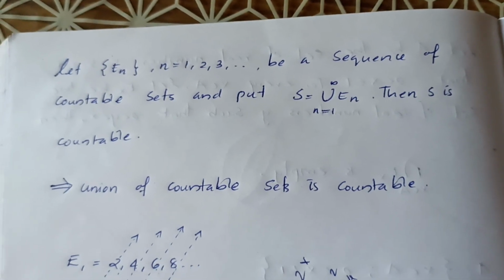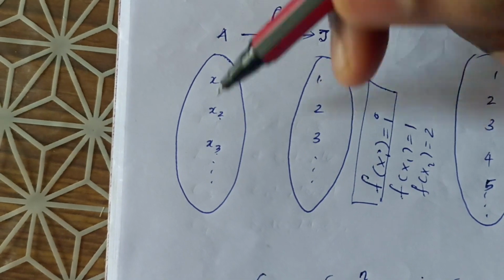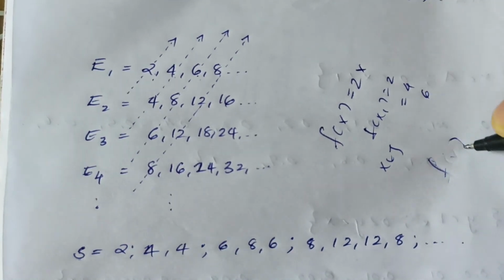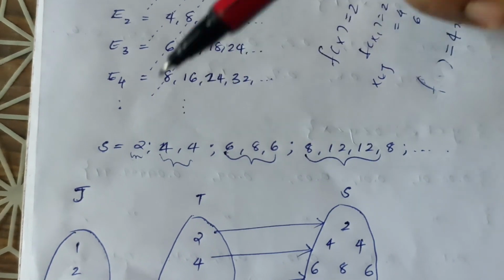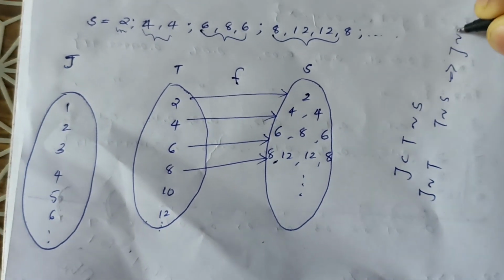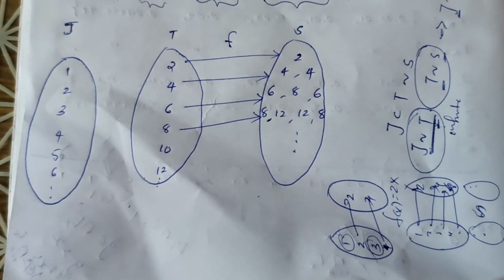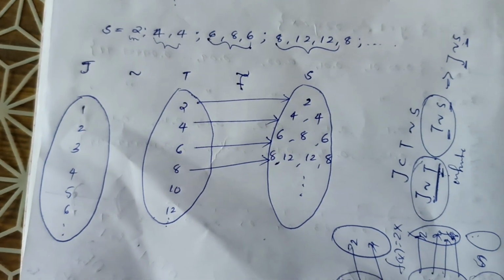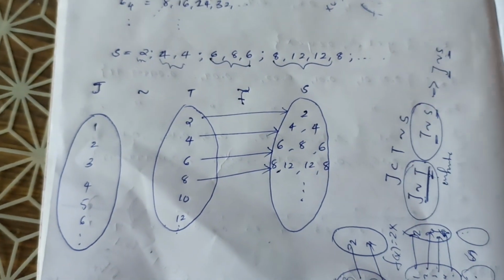union of countable sets are countable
refer:principles of mathematical analysis
author:walter rudin
section:2